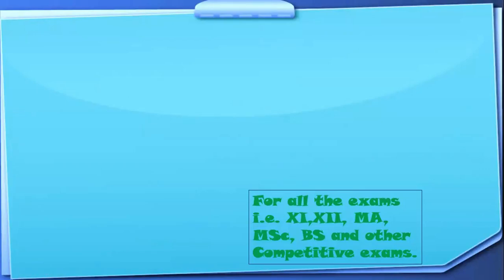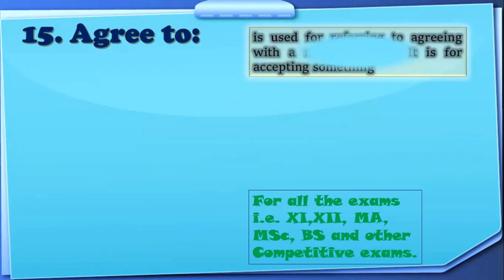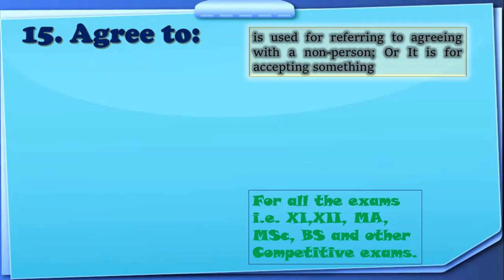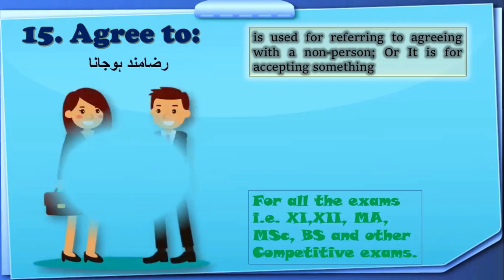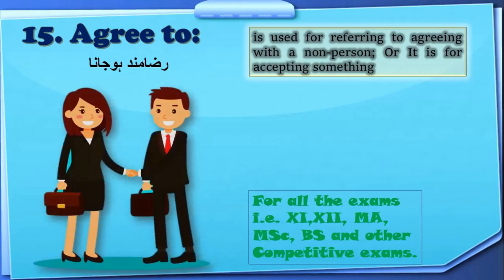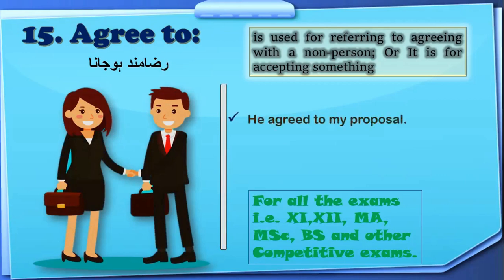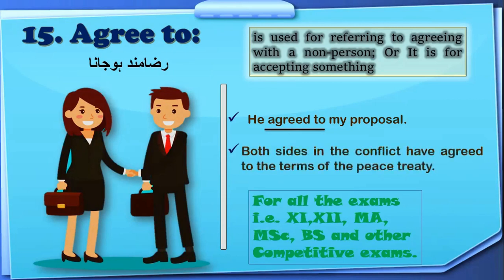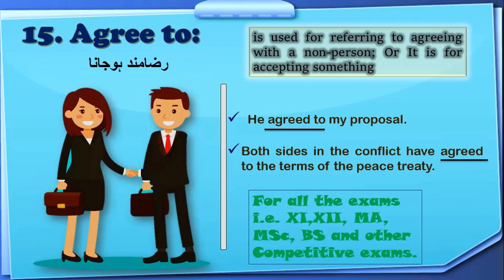Agree to means | Phrasal Verbs and Idioms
Agree to is used for referring to or agreeing with a non-person; or it is for accepting something.
1.  He agreed to my proposal.
2. Both sides in the conflict have agreed to the terms of the peace treaty.

The contents for the Channel are as follows:
1.  Basic grammar for Beginners
2.  Linguistics (English)
3.  Literature  (English)
4.  Intermediate level English Lectures